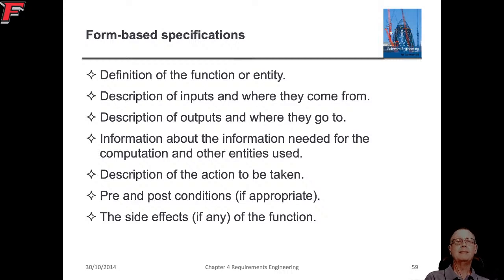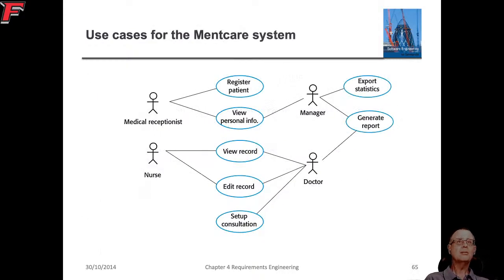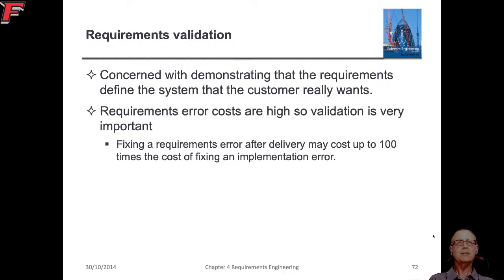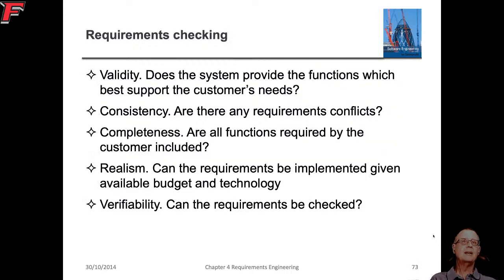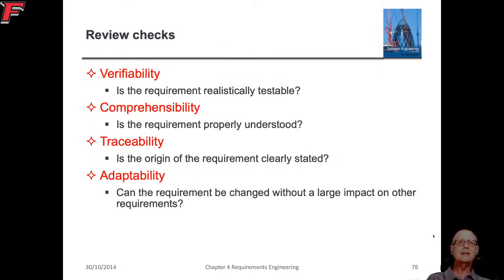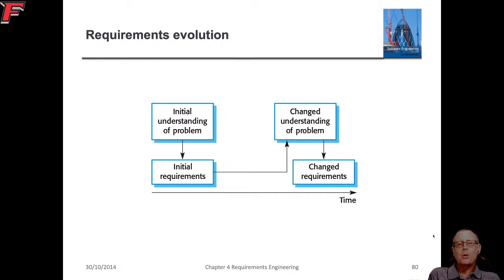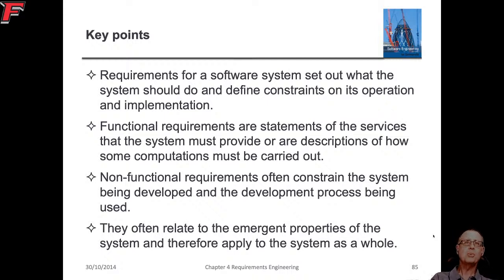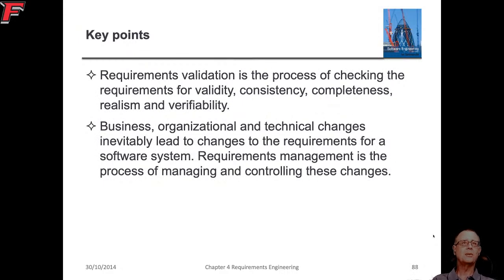SWEG3301 Sommerville Chapter Four Requirements Engineering Part Three of Three